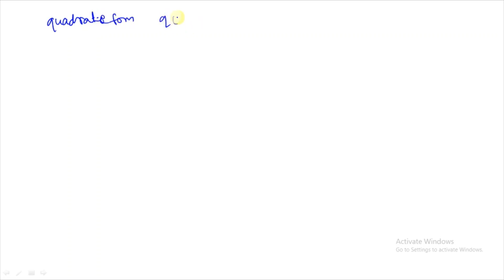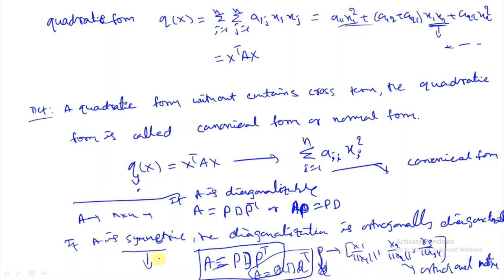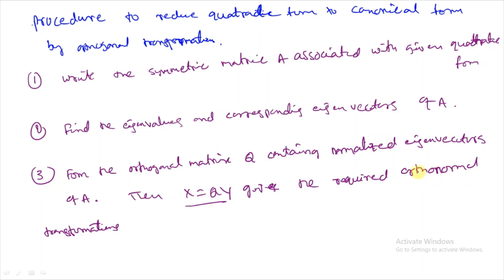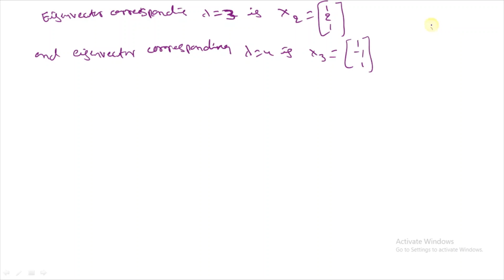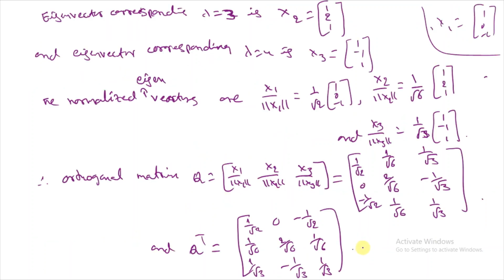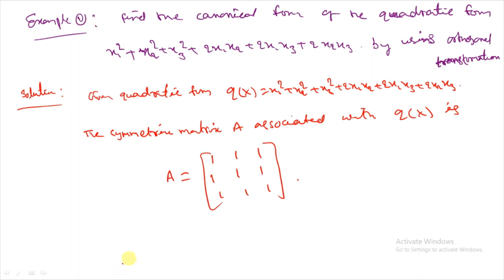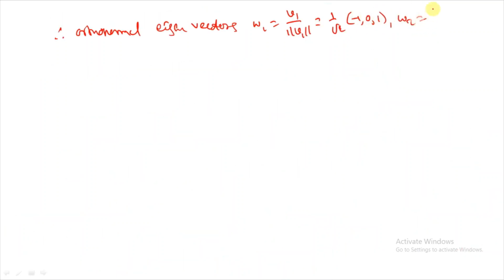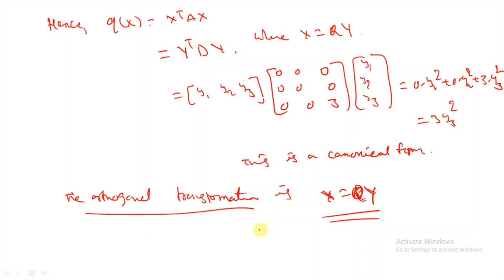Reduction of quadratic form to canonical form by orthogonal transformation